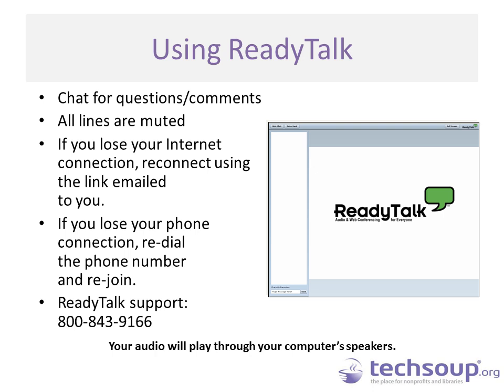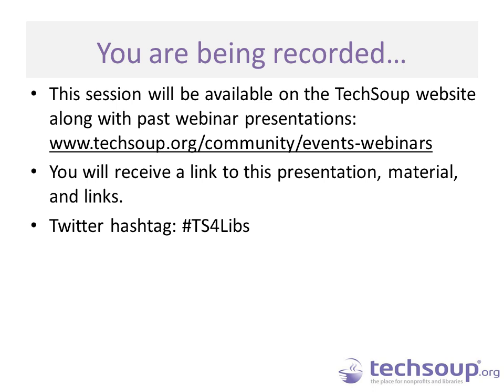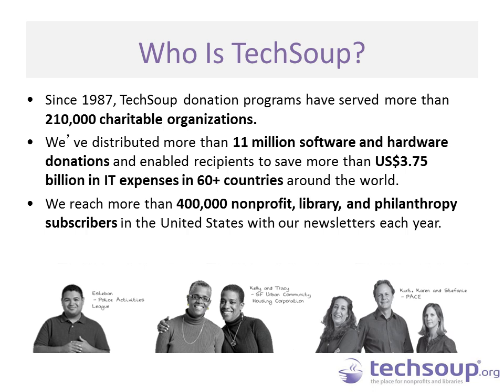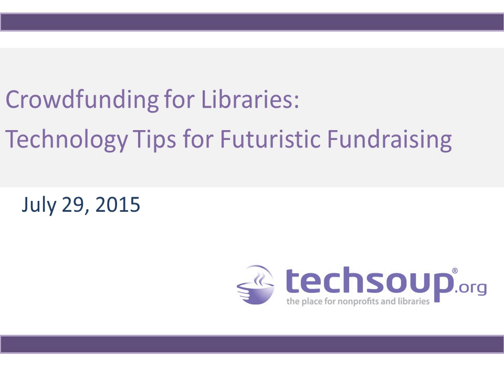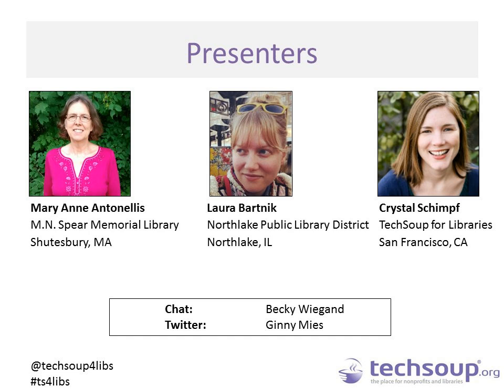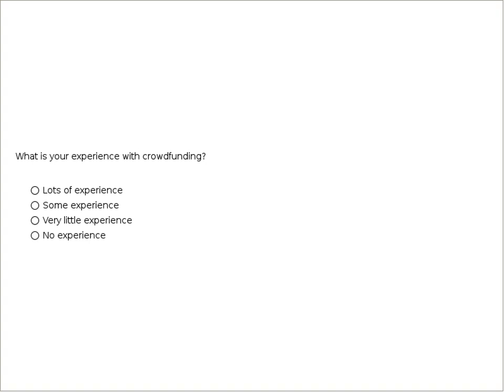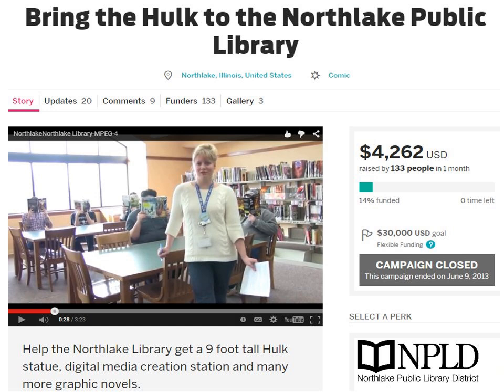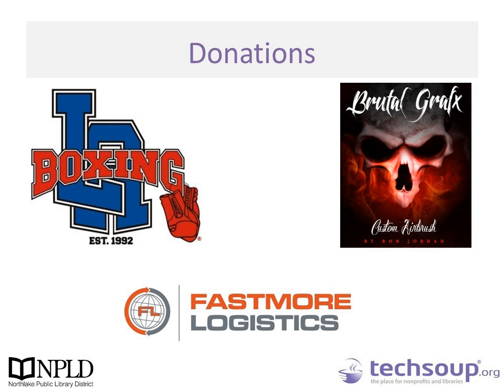Webinar - Crowdfunding for Libraries: Technology Tips for Futuristic Fundraising - 2015-07-29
for donated technology products and resources for public libraries!

Could you use more funding for your library projects? Are you looking for money to launch a new program? Turn community-driven support into dollars with crowdfunding! A well-run crowdfunding campaign can yield big results, even for small libraries.

Learn technology tools, tips, and tried-and-true practices for running a successful crowdfunding campaign for your library. Learn the basics, and hear from two libraries with experience in this type of fundraising.

-- Mary Ann Antonellis, M.N. Spear Memorial Library (Shutesbury, MA) - using crowdfunding to support capital campaign to build a new library.
-- Laura Bartnik, Northlake Public Library District (IL) - used crowdfunding to purchase and promote graphic novels and technology in the library.